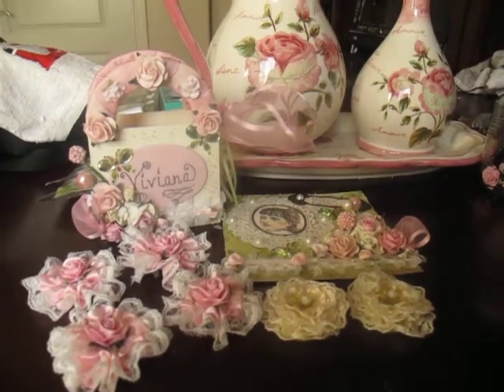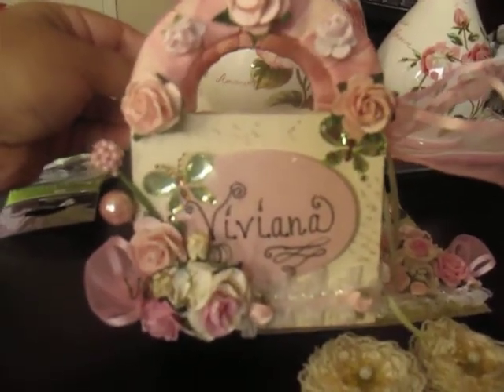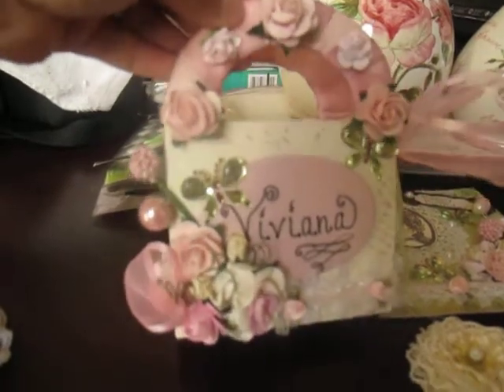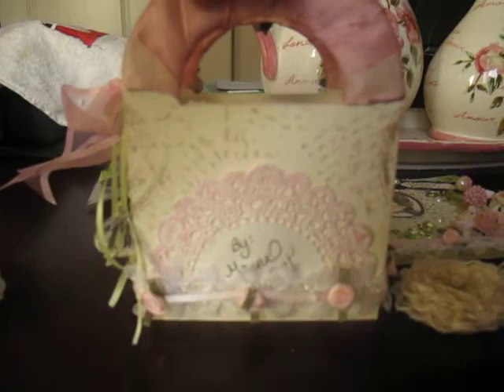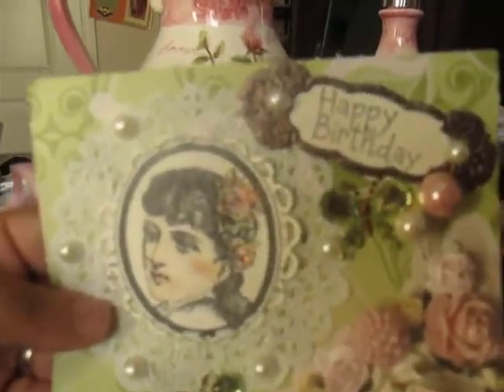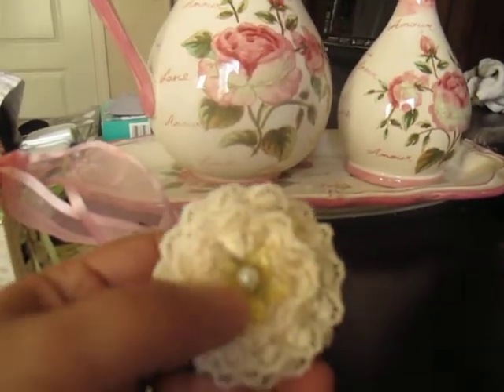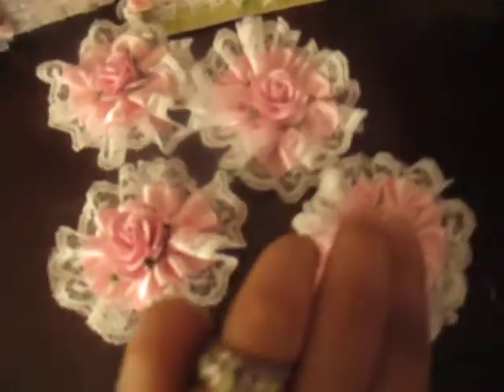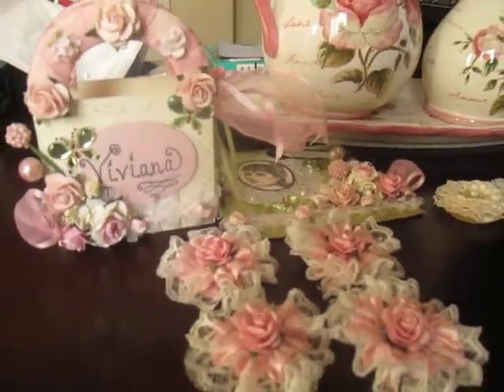My Craft Projects......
I purchased this box at the $1.00 section. I am also working on a greeting card to match the box. I made some flowers from some scrap ribbon I had in my stash. I hope you enjoy what I made.